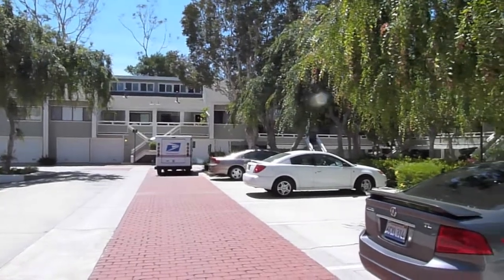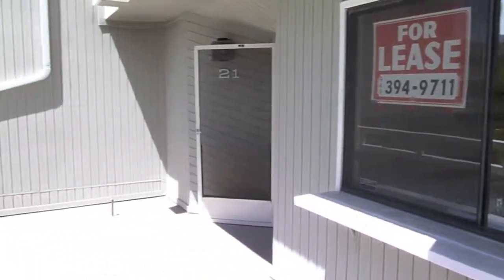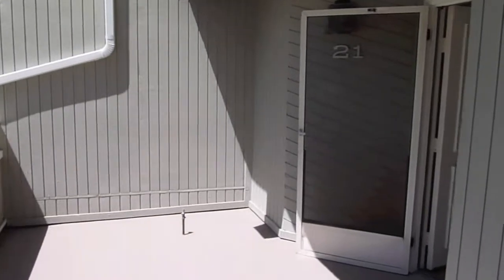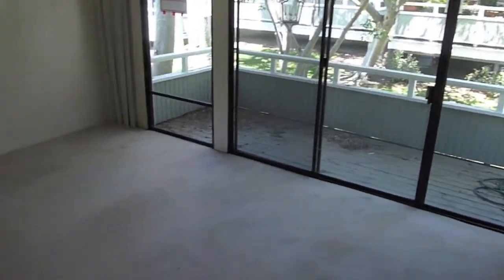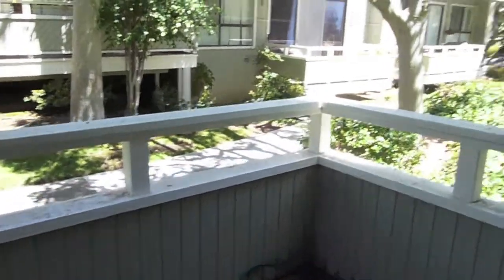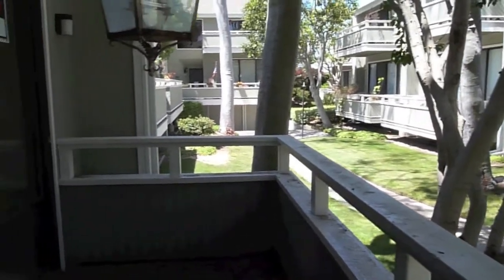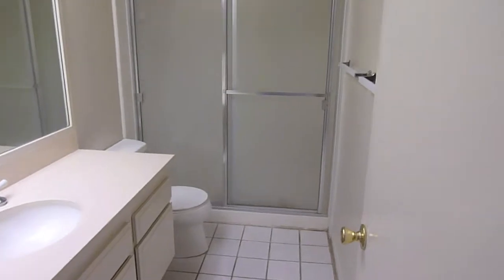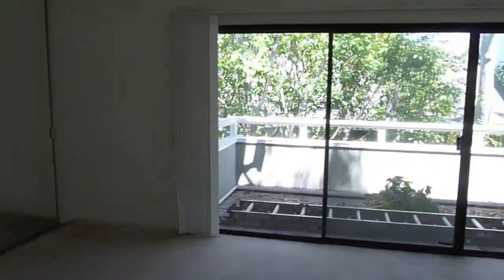21 Goodwill Newport Beach HD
21 Goodwill Newport Crest Newport Beach California - video tour walkthrough 720p HD